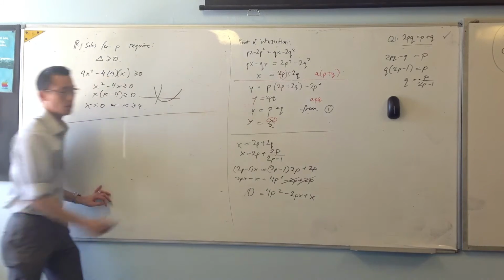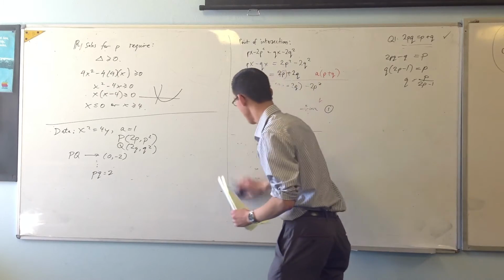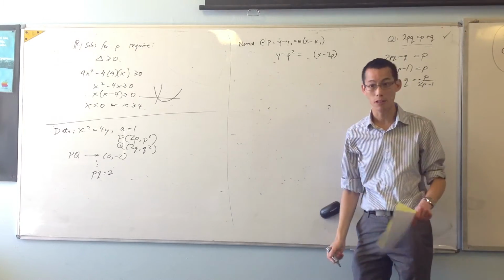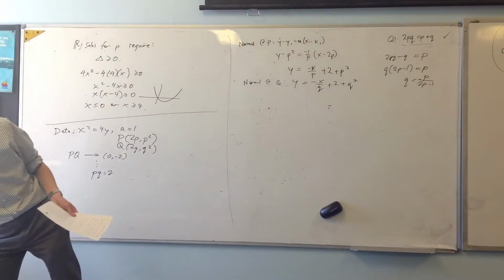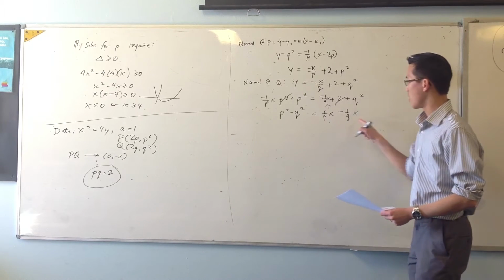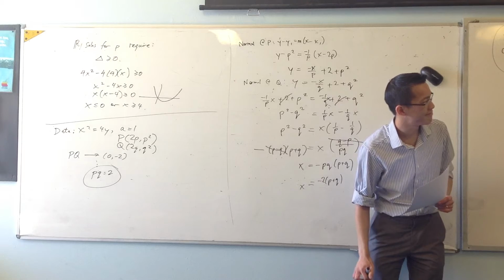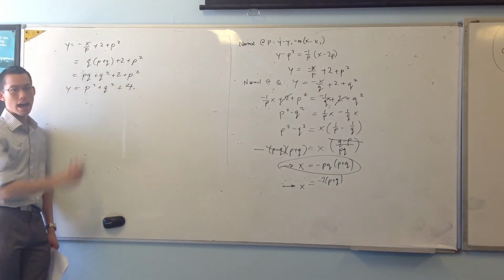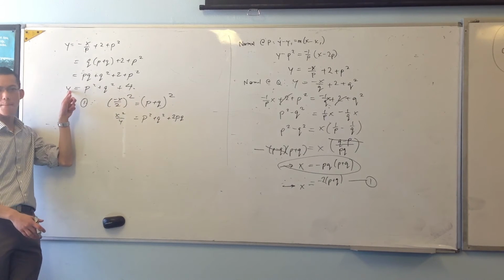Intersection of Normals: Equation of the Locus